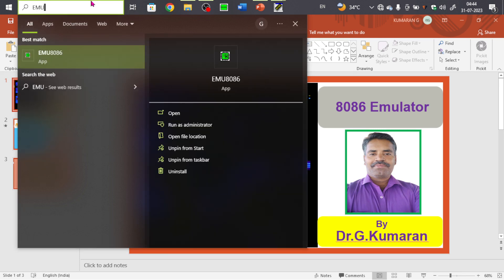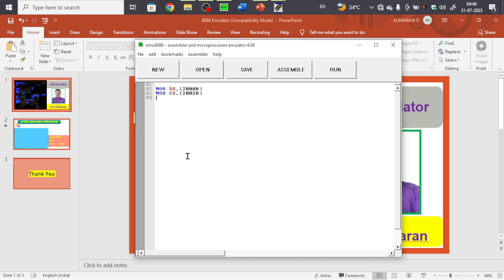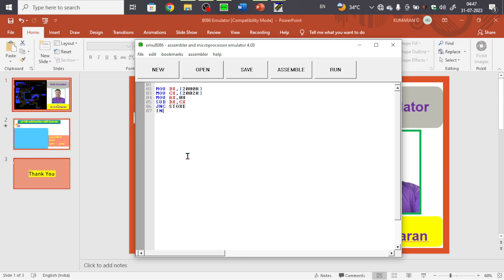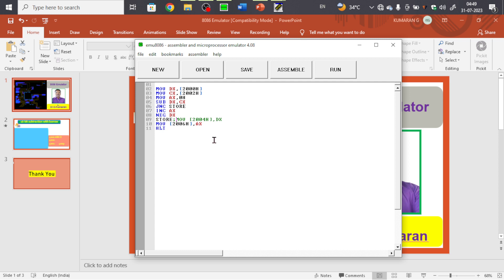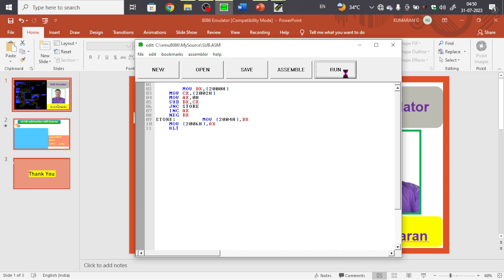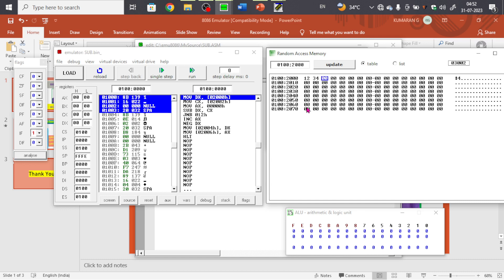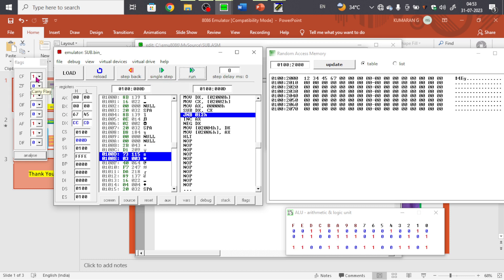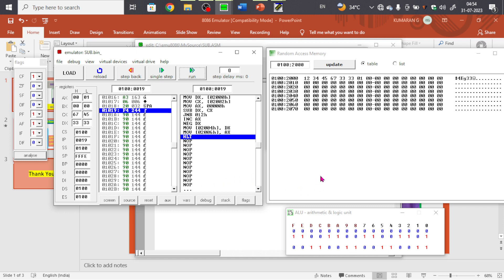8086 Emulator Working procedure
Microprocessor 8086 Emulator working procedure on assembly language programming, Subtraction of 16-bit numbers with borrow
ECA10 Microprocessors and Microcontrollers,8086,8085,8051,8255 Programmable Peripheral Interface(PPI), Traffic light system with 8086, Design of traffic light system, Microprocessor, EC8691, Microcontroller interrupts, Embedded system, I/O Device service, EC6504,
U19ECTL513
EC8396
EC8382 EE8551 EE8681 EC8681 RO8001
Maximum mode signals